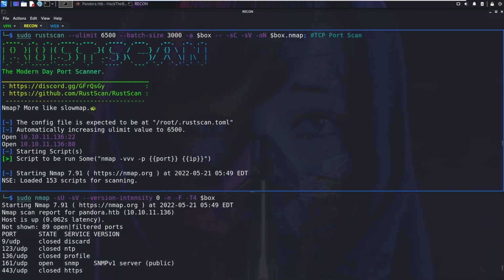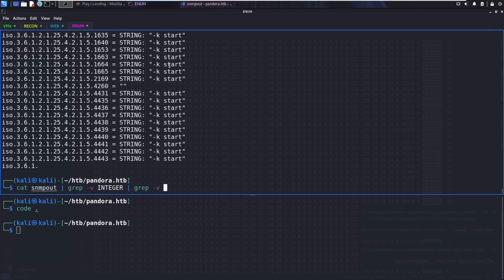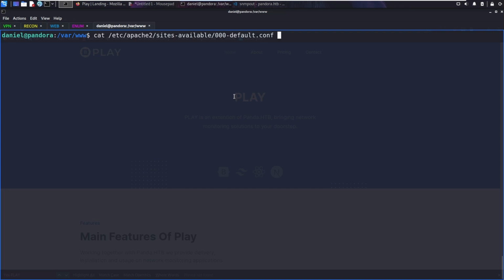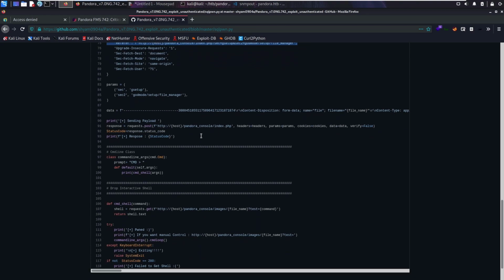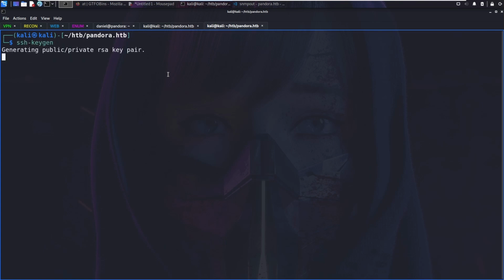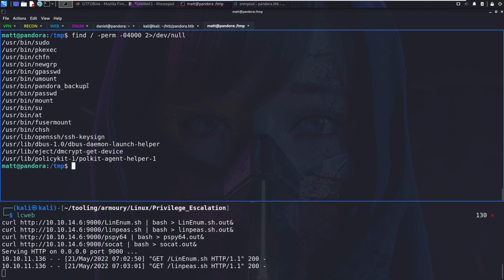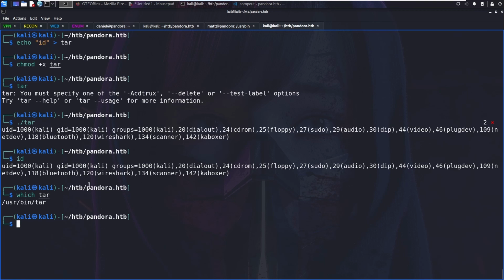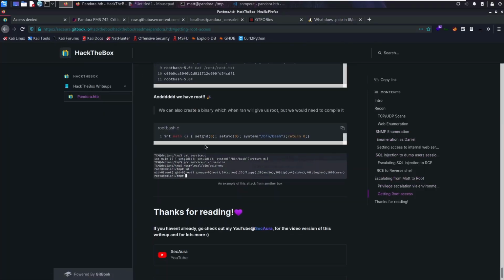HackTheBox | Pandora 🥡(Linux | Easy) | Beginners Walkthrough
⏱️Timestamps/Steps:
➡️ 00:00 - Intro /link to Gitbook
➡️ 00:20 - Port scan
➡️ 01:50 - Web app enum
➡️ 03:50 - UDP enum
➡️ 05:00 - SNMP enum
➡️ 10:00 - Dumping creds via SNMP
➡️ 11:00 - SSH as Daniel with SNMP creds
➡️ 11:30 - Local system enum as daniel
➡️ 12:45 - Finding internal web server
➡️ 18:00 - Analysing web app and getting SQL injection
➡️ 22:30 - SQL injection to RCE
➡️ 26:00 - RCE to Reverse shell
➡️ 28:30 - Enumeration as Matt, finding a SUID binary
➡️ 42:20 - Explaining how binary lookups/environment varibles work
➡️ 47:00 - Demo of tar path interception
➡️ 50:20 - tar to RCE
➡️ 50:50 - Root :)
➡️ 54:30 - Outro